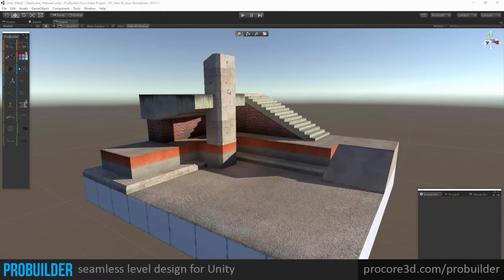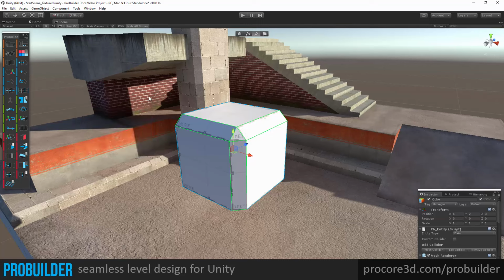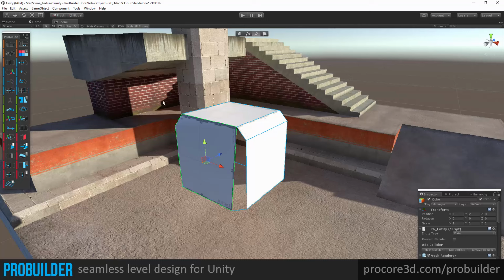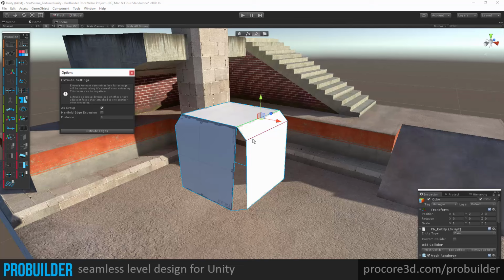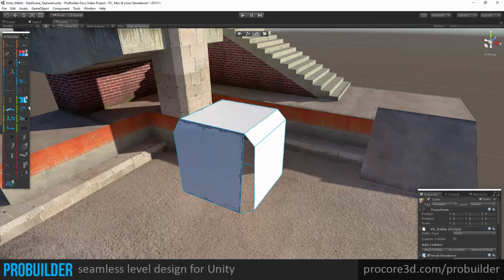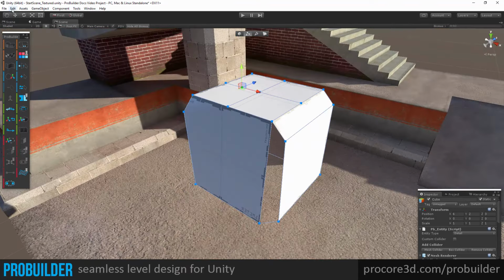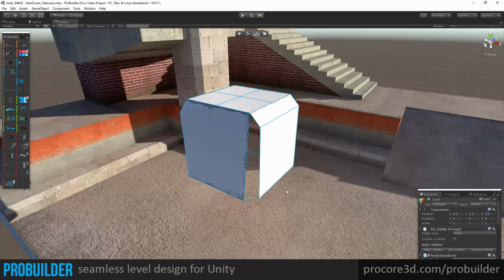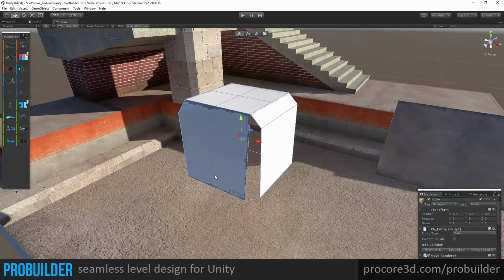ProBuilder v2.6 Update Overview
New tools like Bevel and Fill Hole, plus nearly a hundred total minor fixes and improvements!